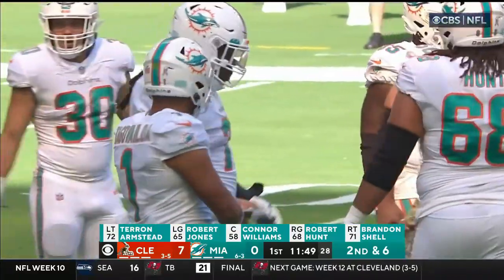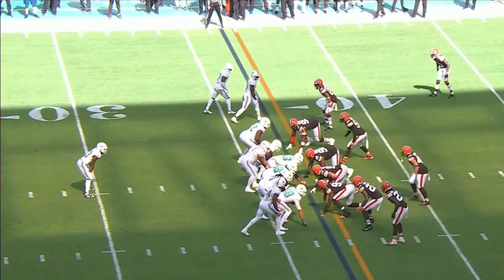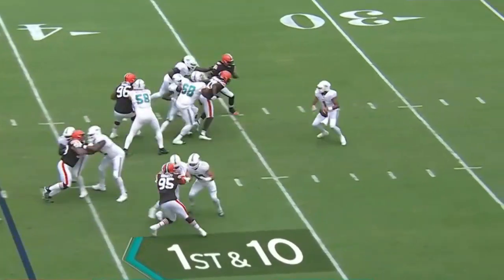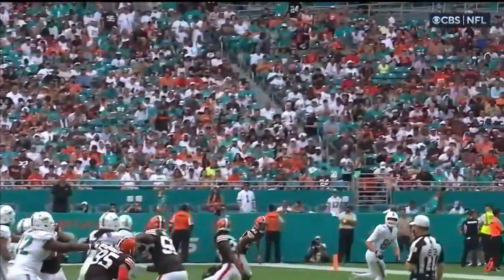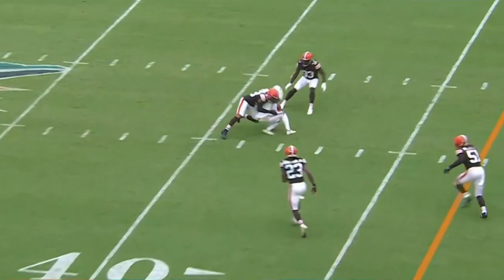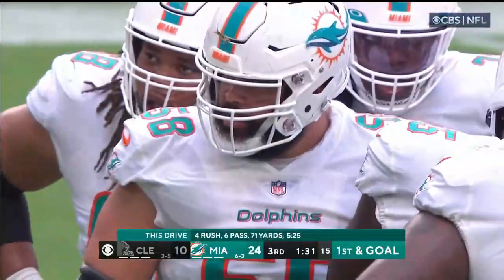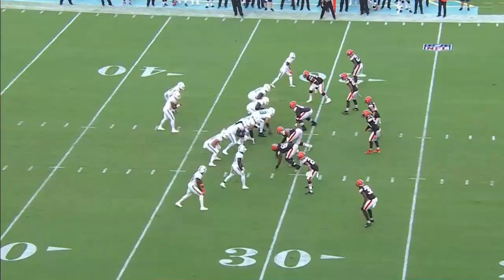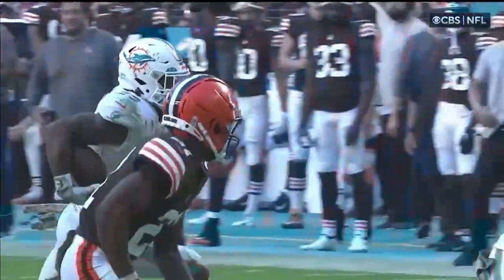Terron Armstead vs Myles Garrett (2022) | OL vs DL Matchup